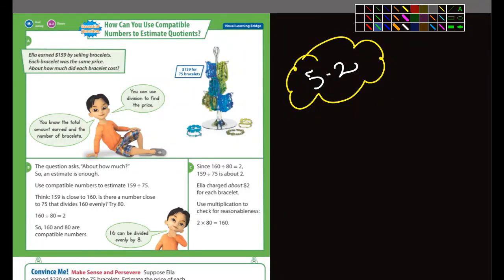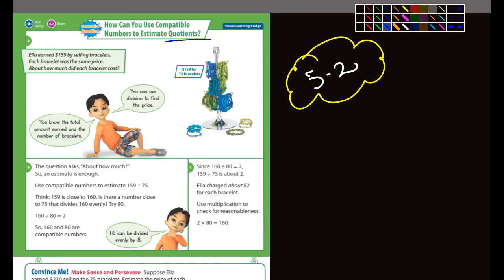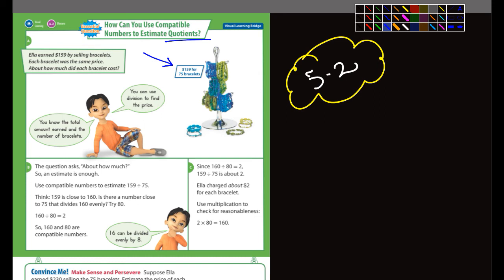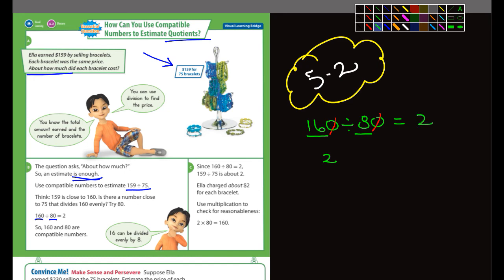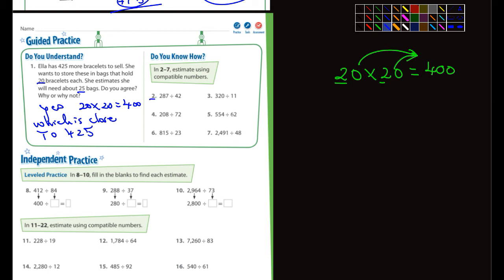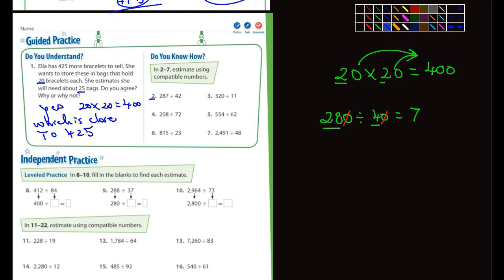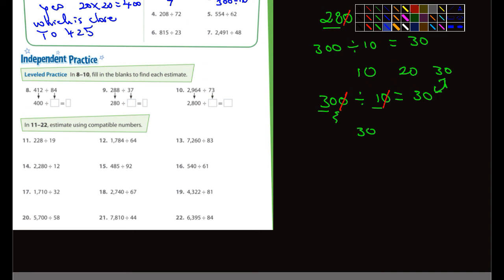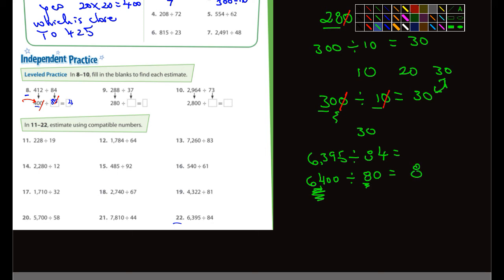Envision Math 5-2 Lesson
Envision Math Chapter 5 section 2. Estimating division.